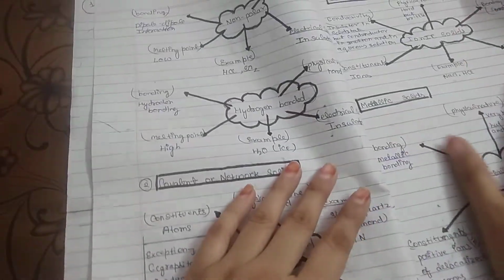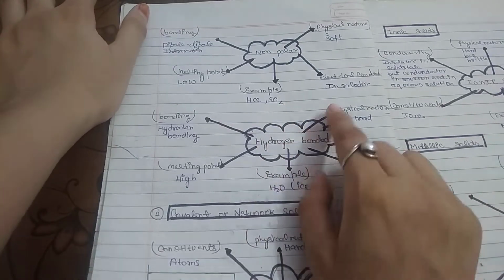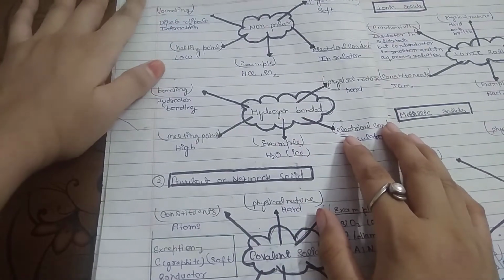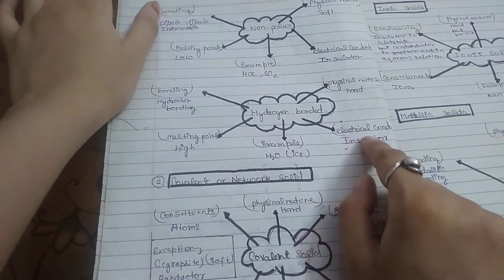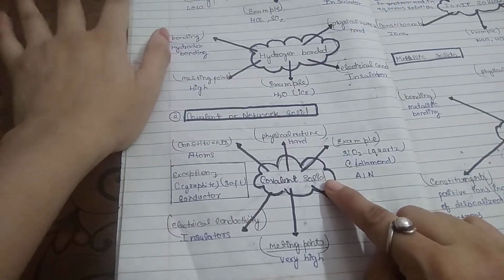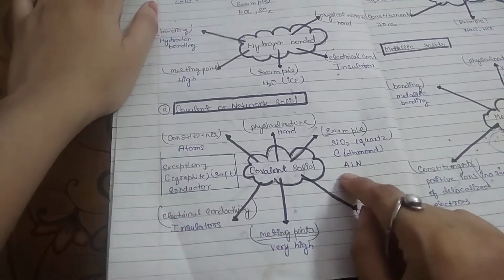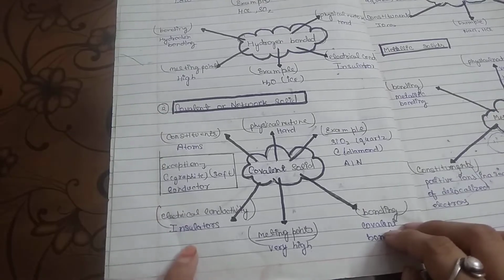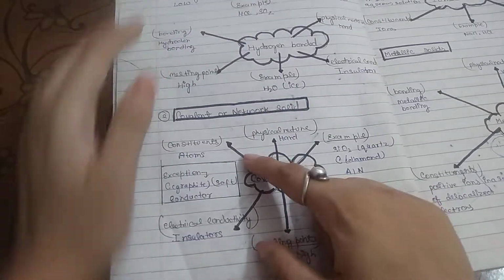solid state chapter 1 class 12th lacture no #1